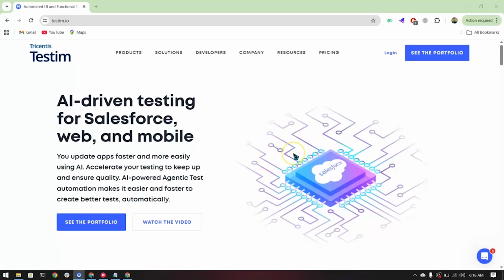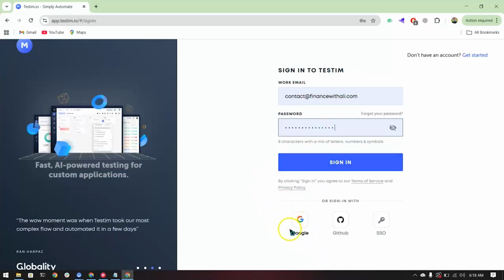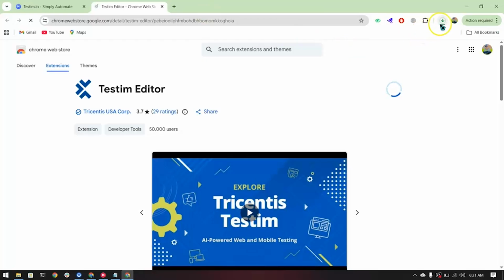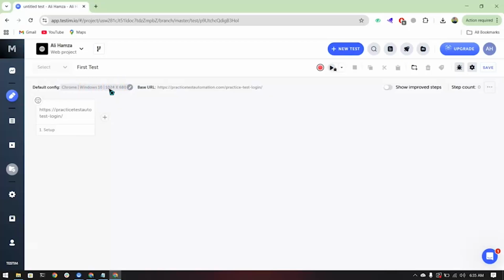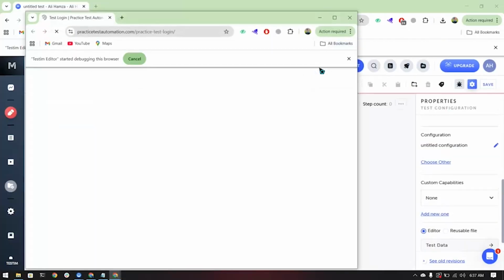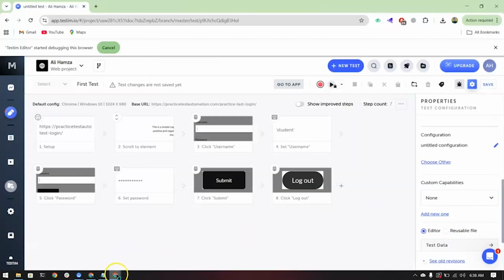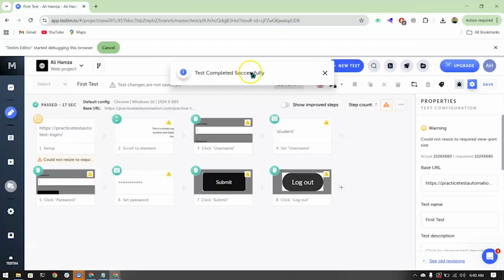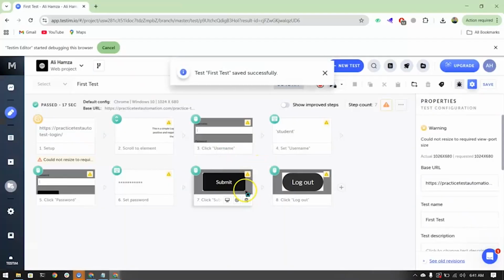Testim AI Tutorial for Beginners 2026: Setup & Your First Automated Test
In this video, you will learn Testim from scratch, including how to create your account and run your first automated test step-by-step.

Testim is an AI-powered test automation tool that helps QA engineers create stable and scalable tests with minimal coding.

🎯 This is Lesson 1 of the Testim full course, perfect for beginners who want to start automation testing in 2026.

🚀 What you will learn in this video:
✔ What is Testim?
✔ How to create a Testim account
✔ Overview of Testim dashboard
✔ Create your first automated test
✔ Understand AI-based automation basics

💡 This tutorial is ideal for:
– QA engineers learning AI-based testing

📌 Tools Covered:
– Testim (AI Automation Tool)

💬 Comment if you have any questions or topics you want next